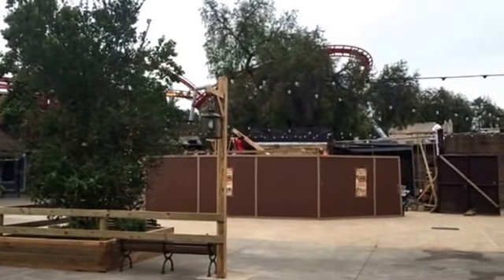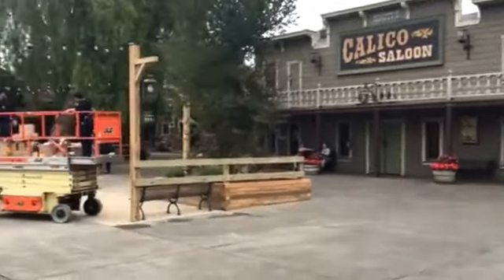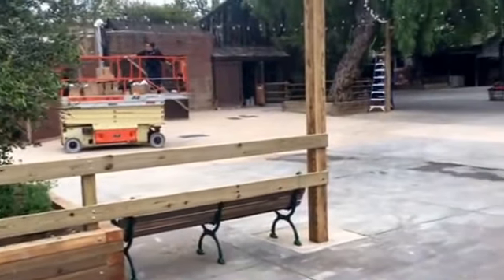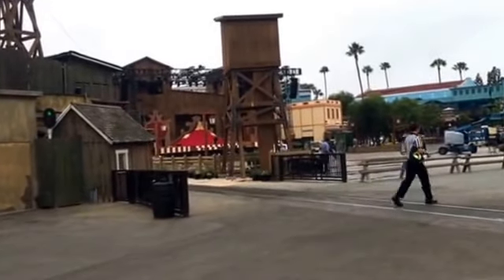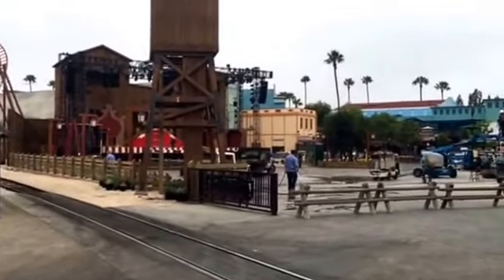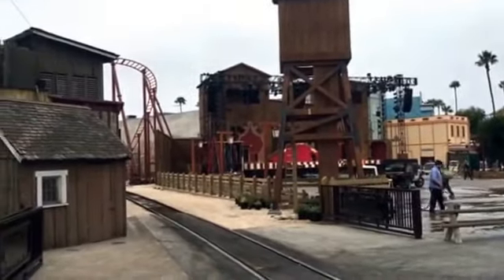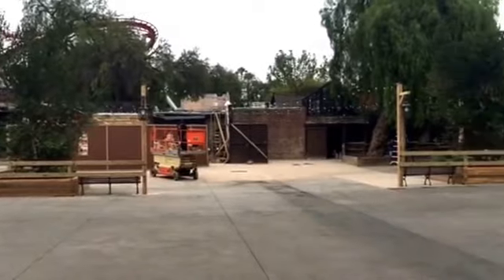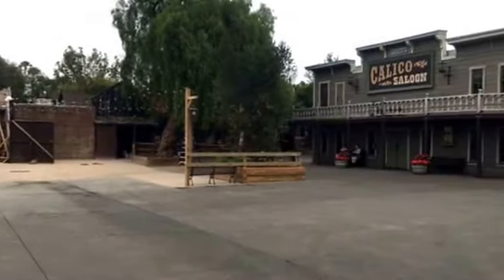New Stage & Calico Park at Knott's Berry Farm Calico GhostTown 75th Anniversary